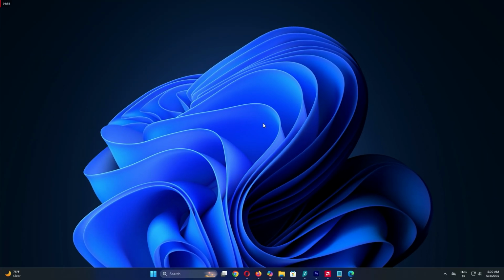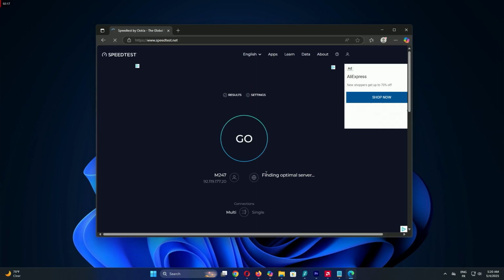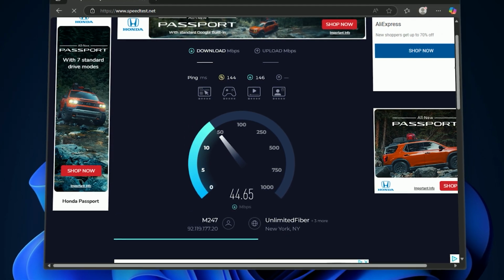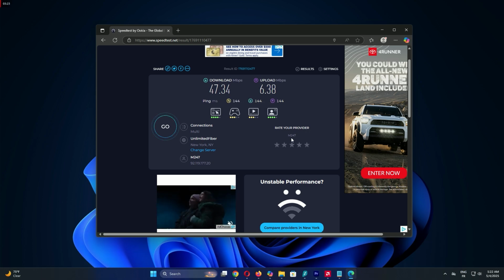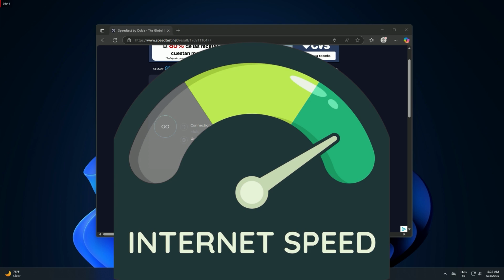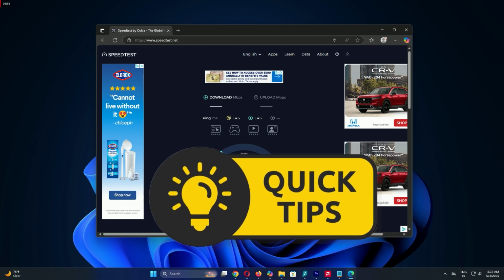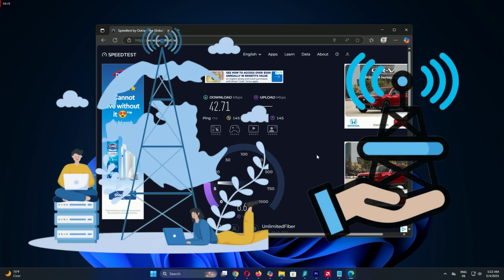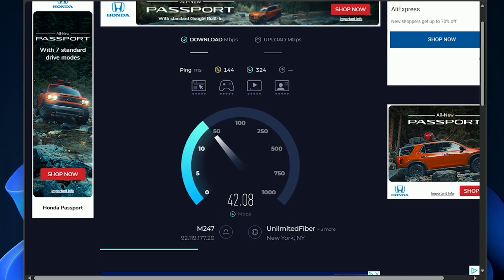How to Check Your Internet Speed on Windows 11 Fast & Easy Guide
Learn how to check your internet speed on Windows 11 with this fast and easy step-by-step tutorial on Passionate About Tech! Test your download, upload, and ping speeds to troubleshoot slow internet—perfect for gaming, streaming, or working from home. No extra software needed! Follow along to measure your connection speed and get tips to improve it.
Links & Resources:
Timestamps:
0:00 - Intro
0:22- Step 1: Open SpeedTest Website
0:40- Step 2: Run the Speed Test
1:14- Step 3: Understand Your Results